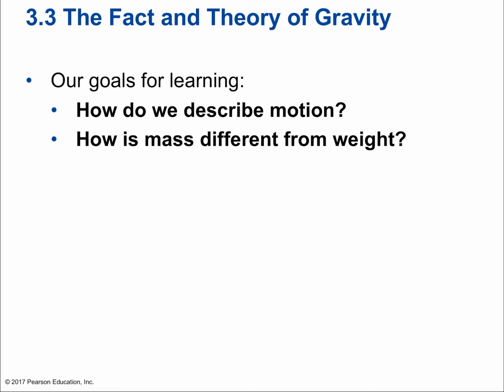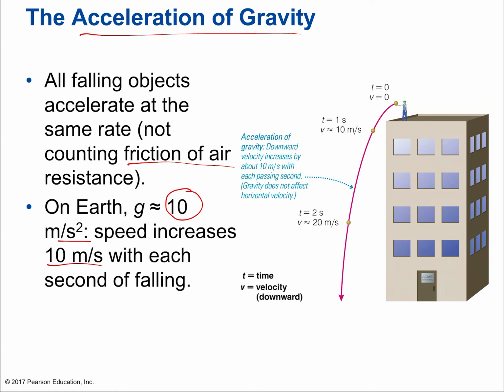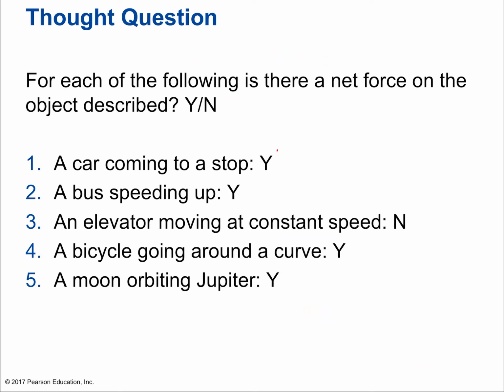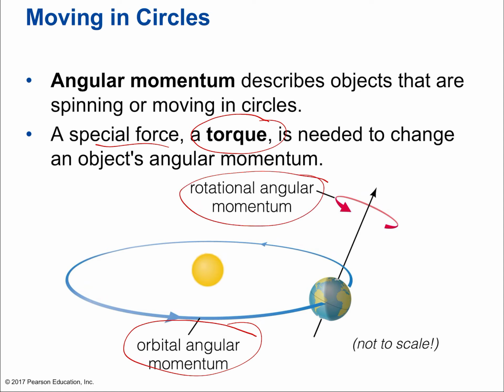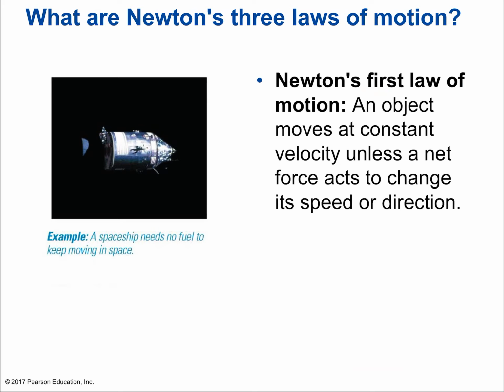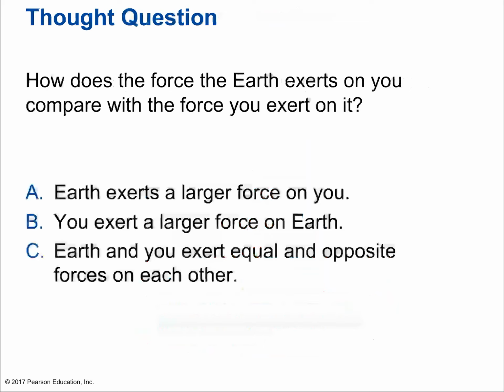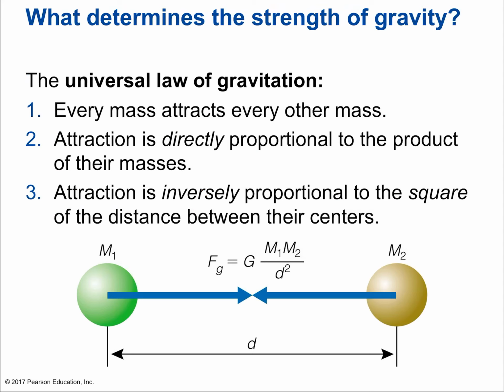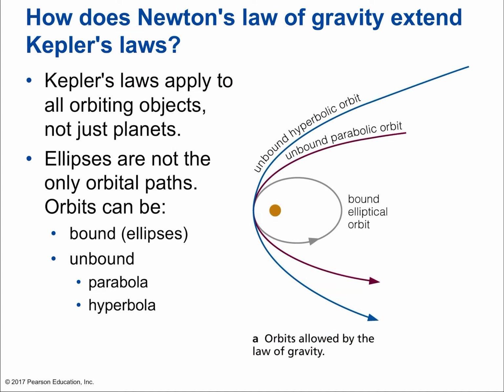Law and Theory of Gravity